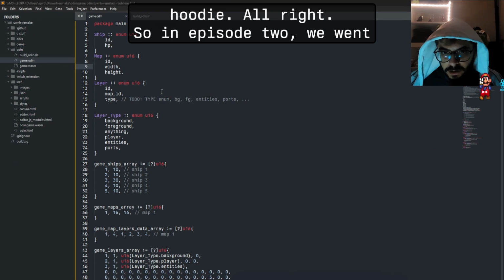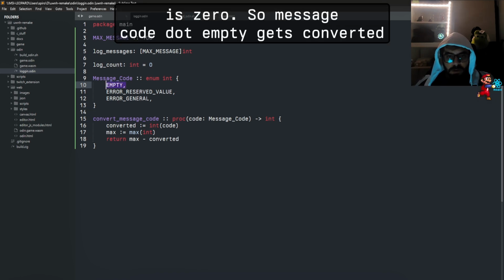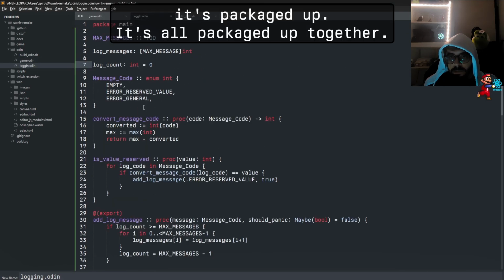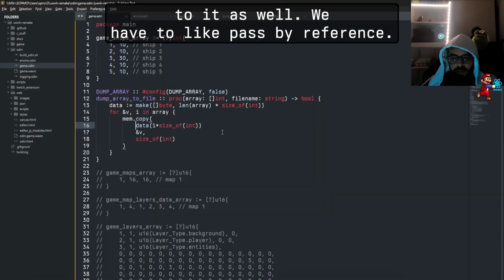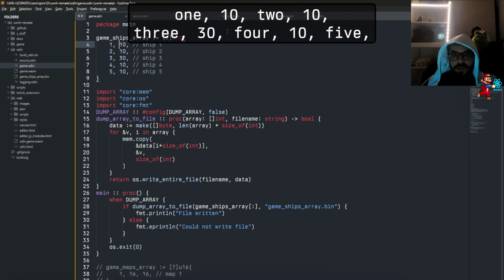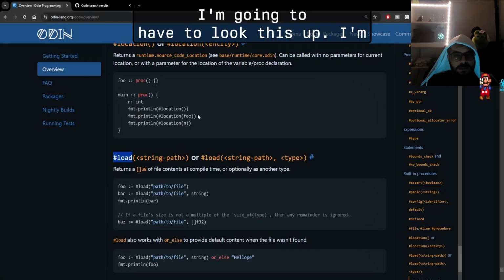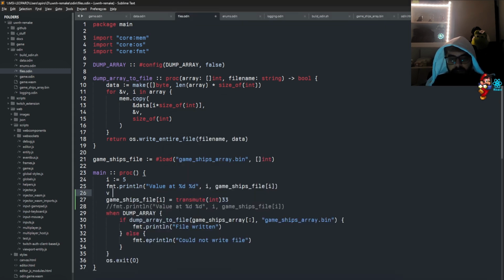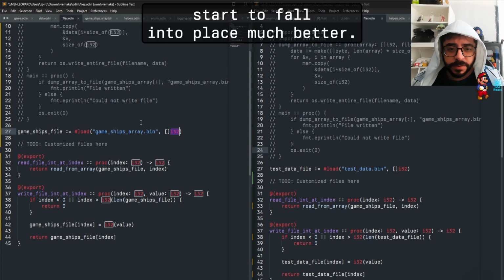ODIN+WASM+DOM - Building A Videogame - Episode 3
I try and clean up some of the code we pseudo coded on the last episode. I tackle odin and wasm in a variety of ways and present the many skill issues I have. Boy do I have many.